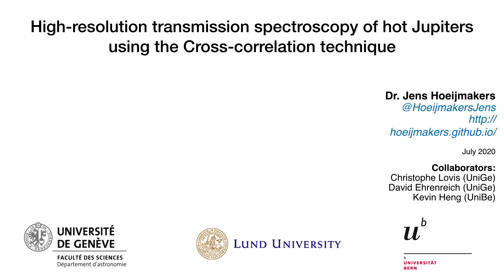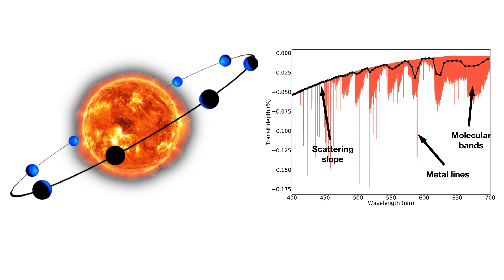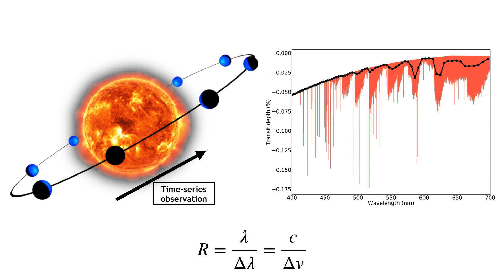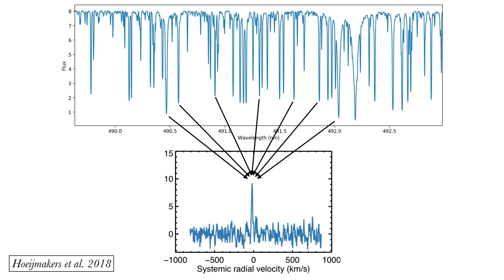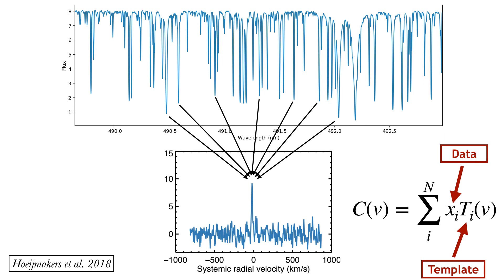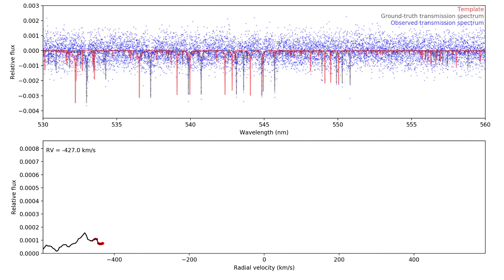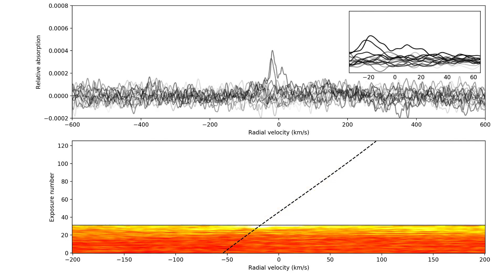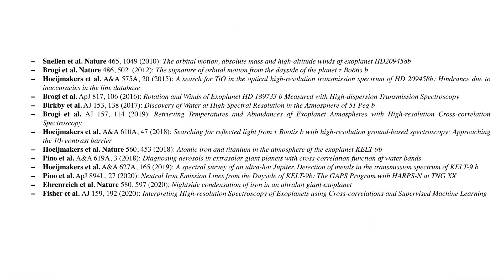How does cross-correlation spectroscopy work?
Introduction to high-resolution spectroscopy and application of the cross-correlation technique.